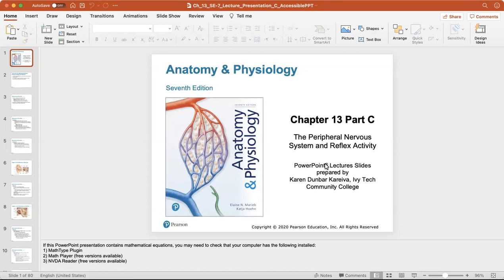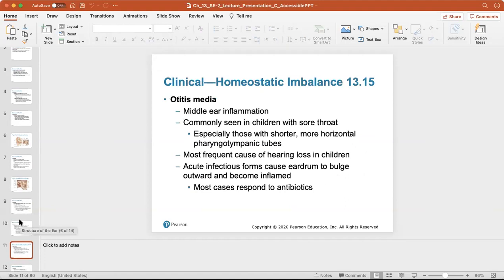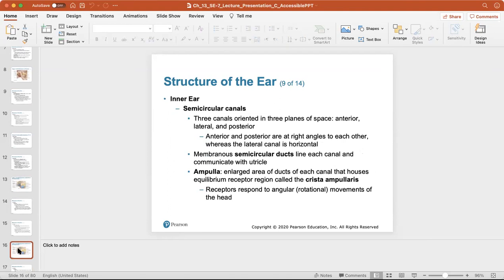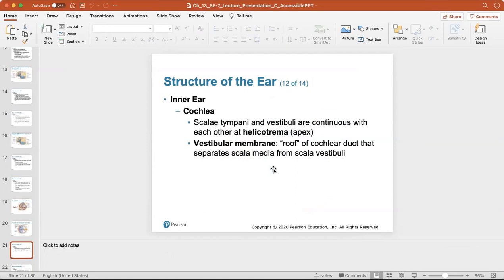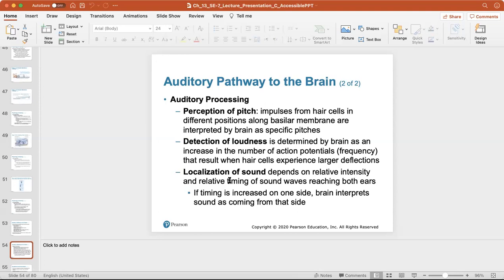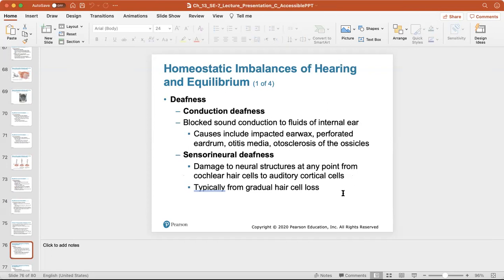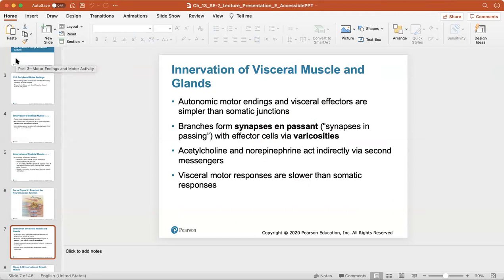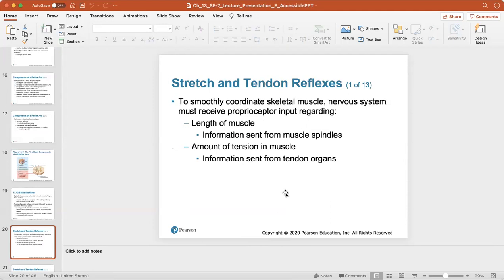Ch. 13 (Parts C, D, & E)